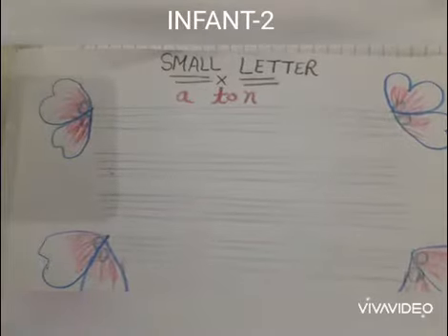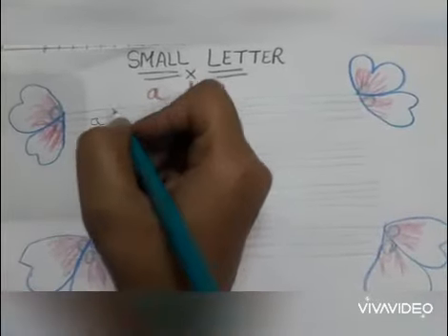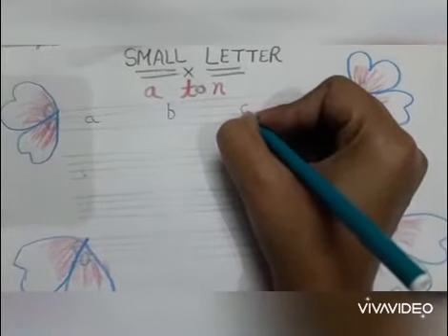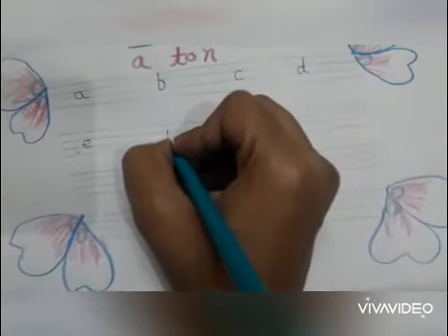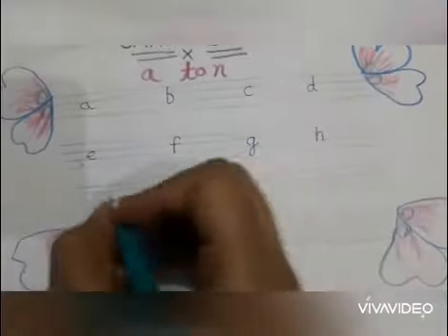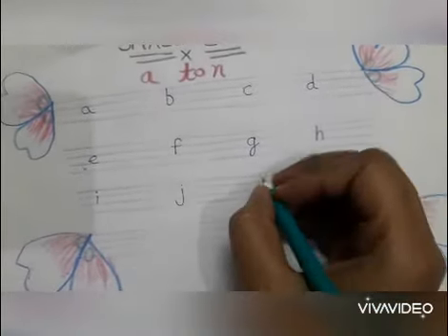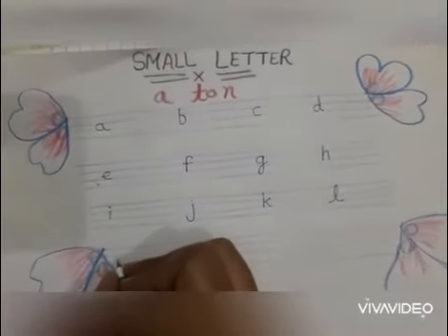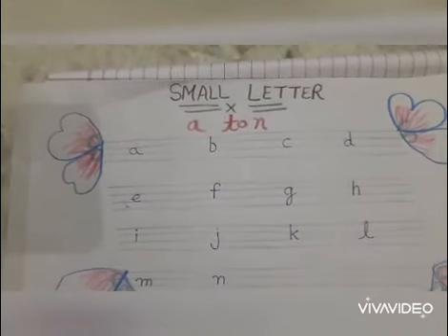Class - infant -II, Small letter (a to n)